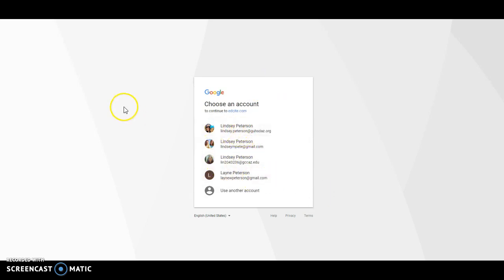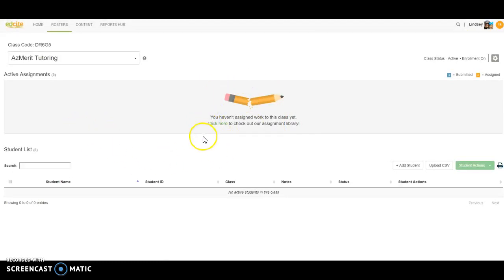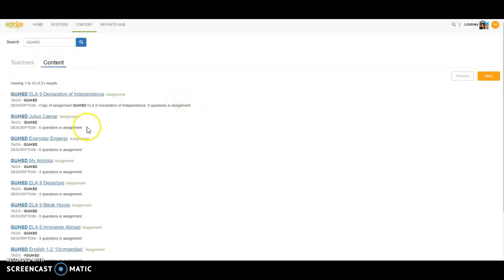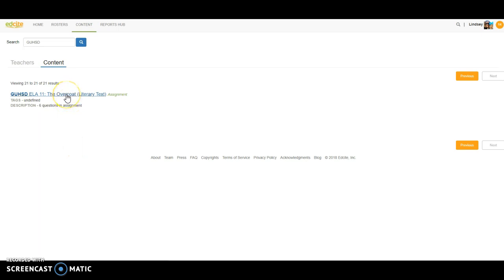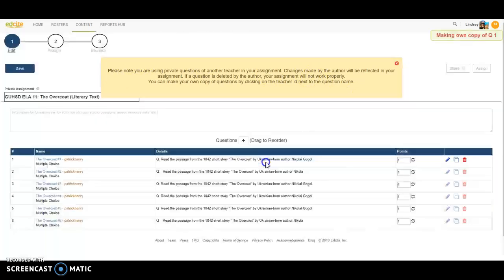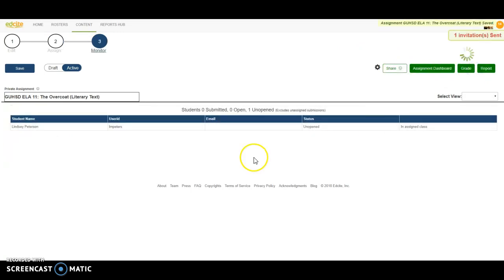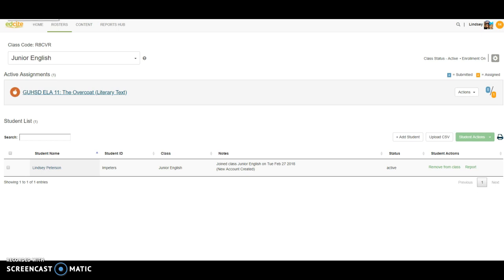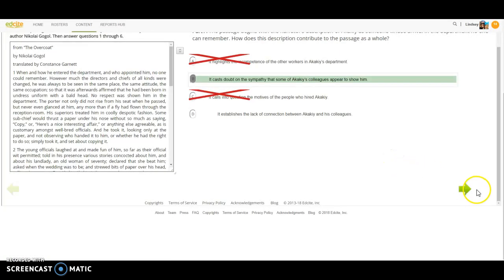EdCite Basic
This short ScreenCast will show you how to create an account, set up a class and find content for tutoring the AzMerit test.